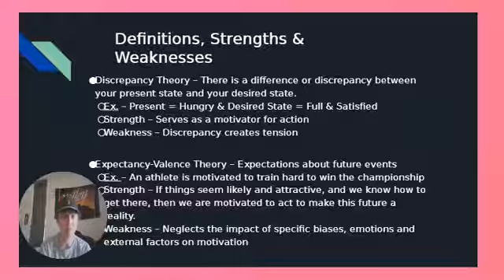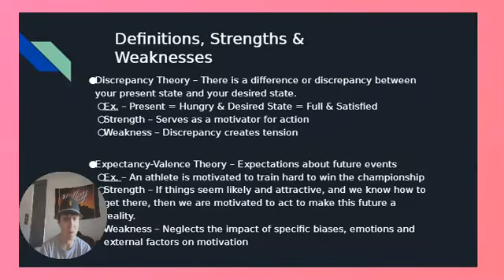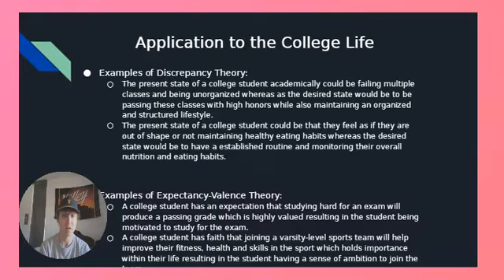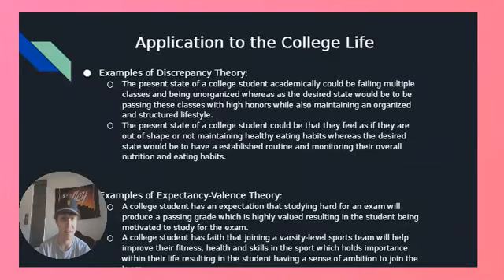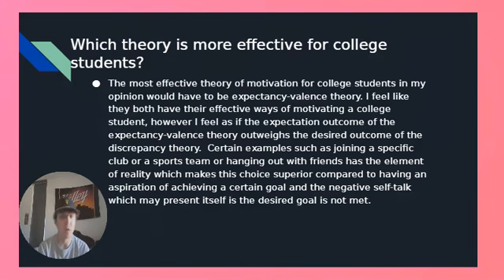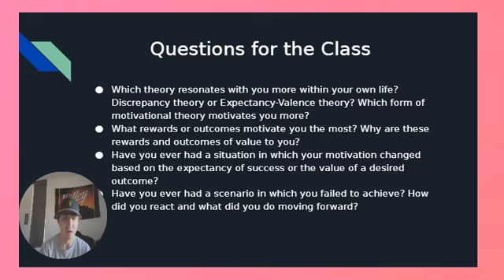Theory Analysis: Motivation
This speaks upon the idea of motivation. It compares the definitions of both the discrepancy theory and the expectancy-valence theory of motivation. It provides examples of how each form of motivation can be applied within the life of a college student and the video concludes with reflection questions which offers an opportunity to think of examples of these forms of motivation within your own life.